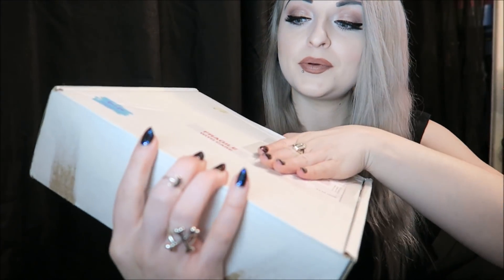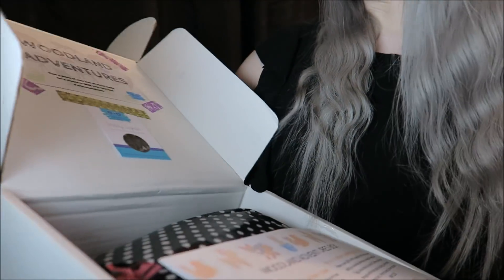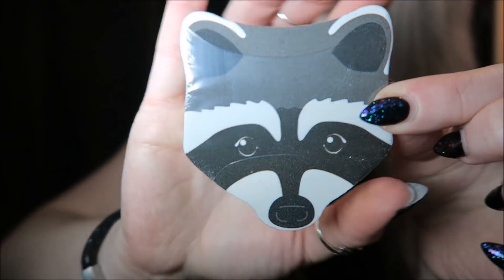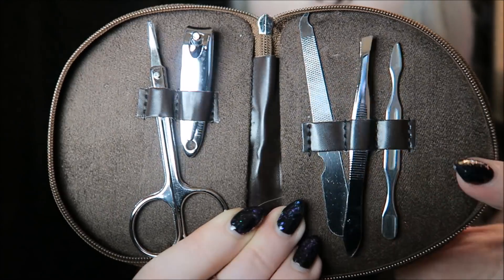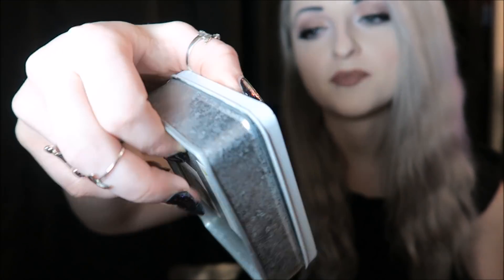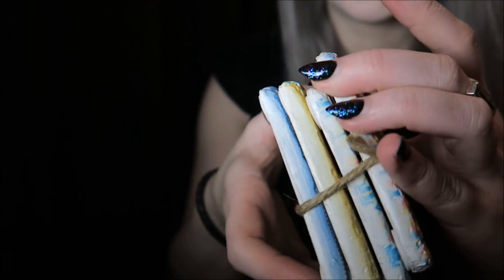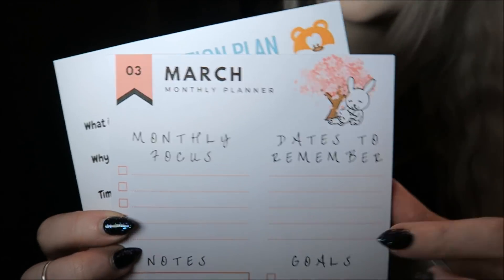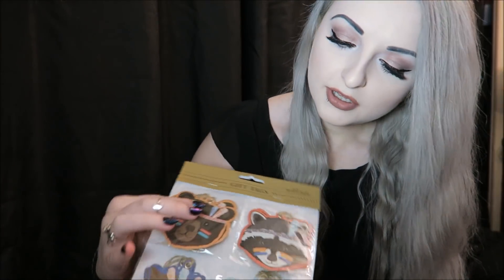Artemis & Xena - Subscription Box Unboxing Review 2018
Or on Instagram - LunaLilyYoutube